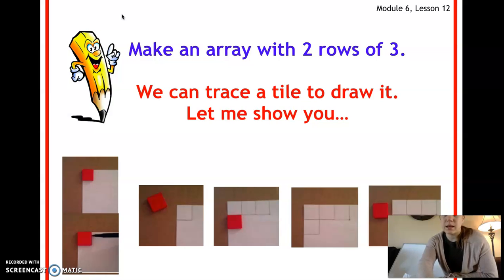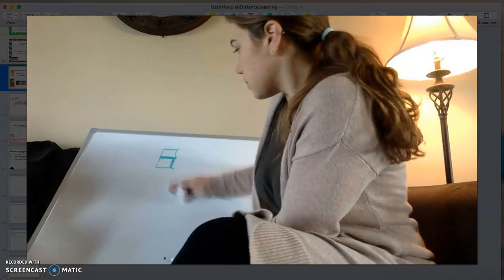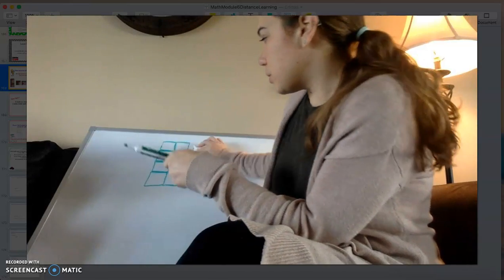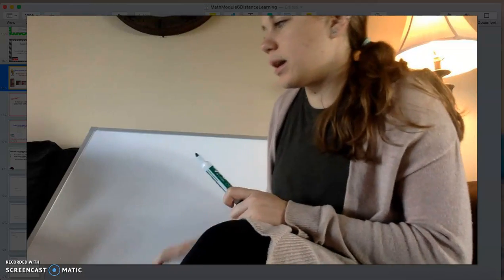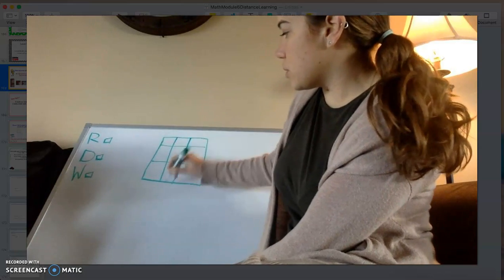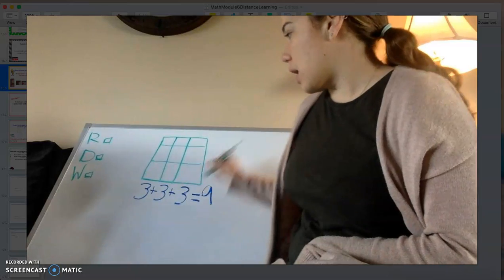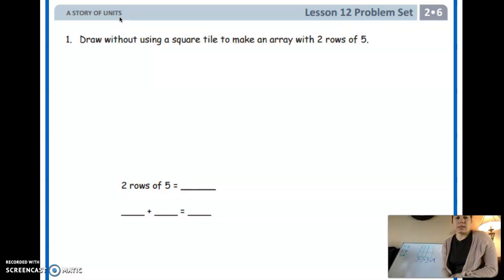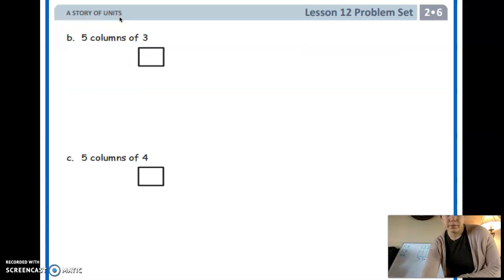Math Lesson 12: Grade 2, Module 6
Here is the math lesson for Tuesday, April 14th 2020.